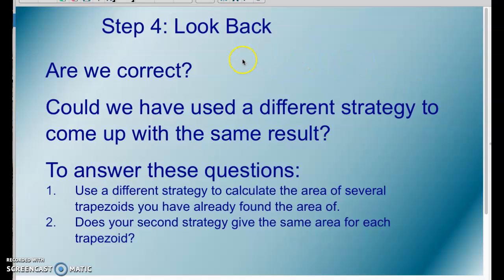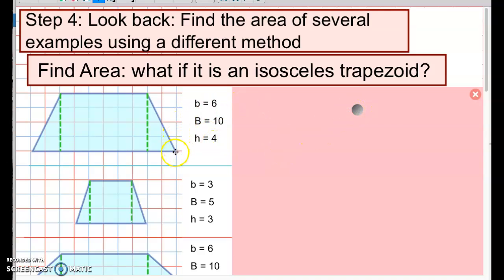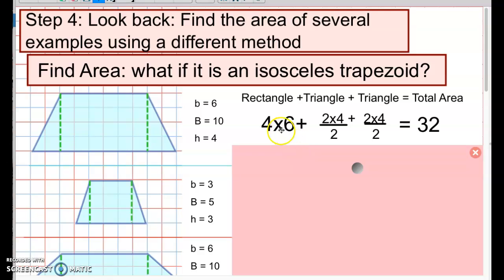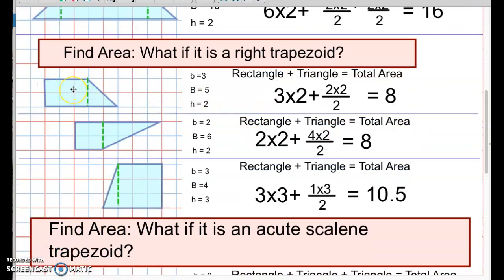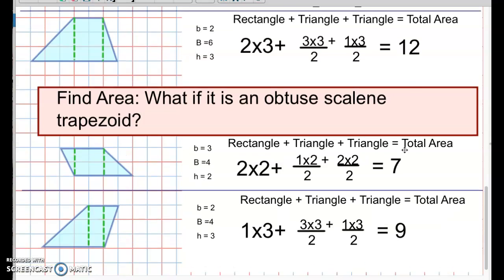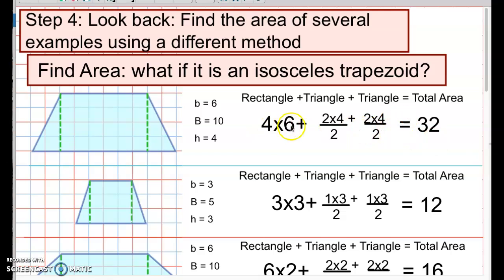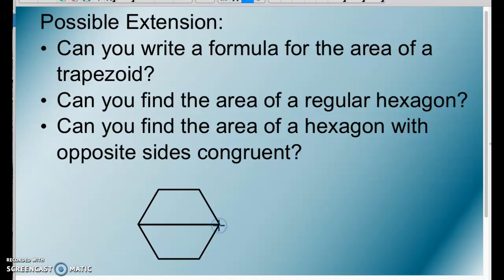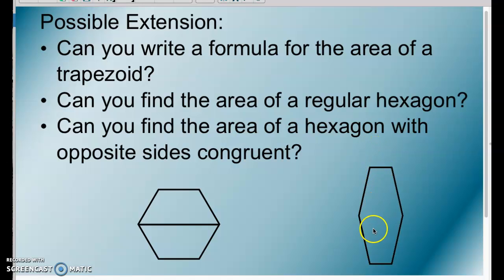Math 626 Problem Video 2